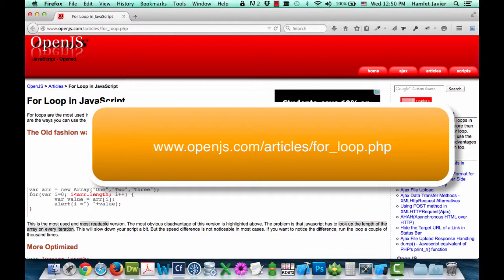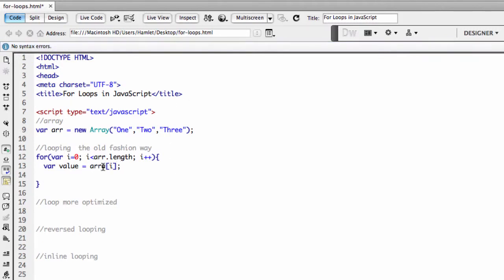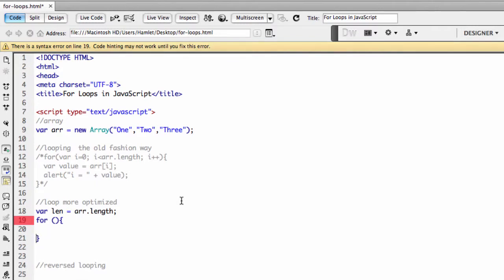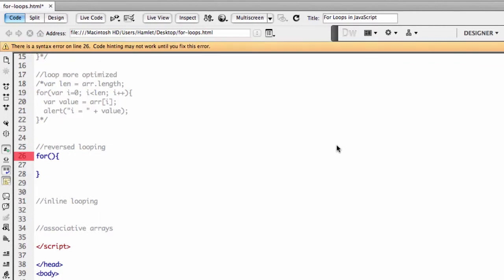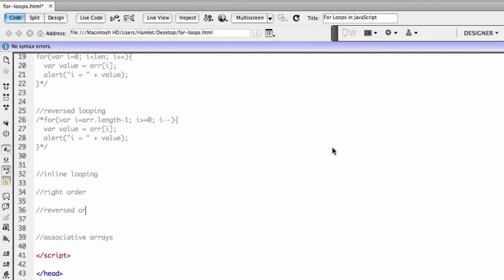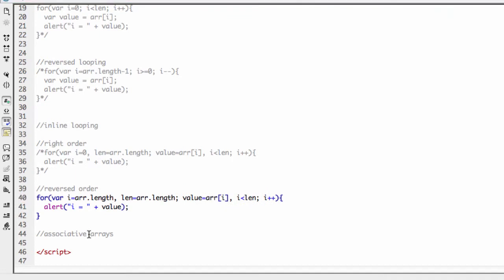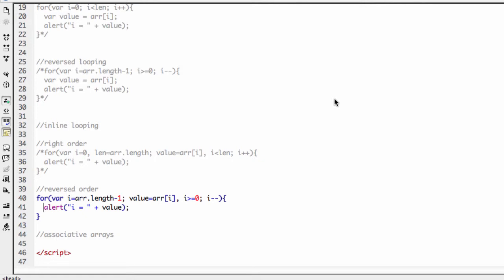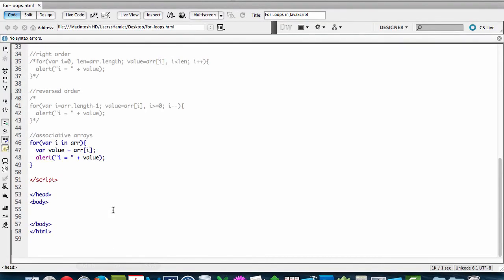For Loop in JavaScript